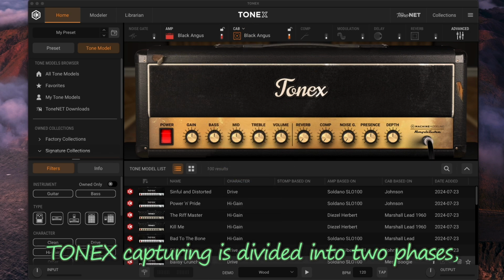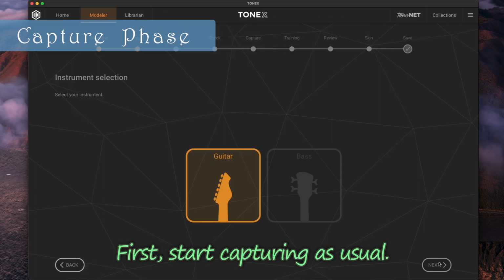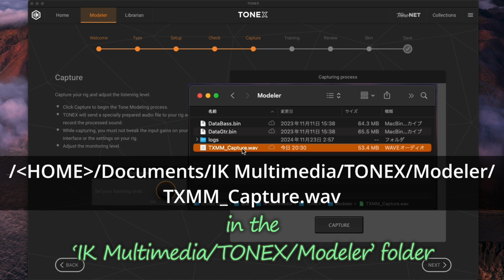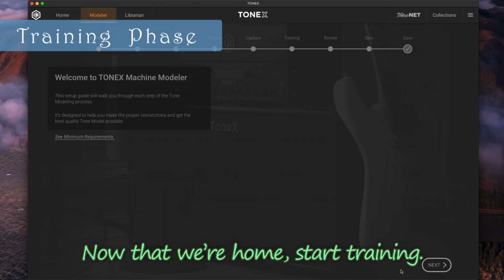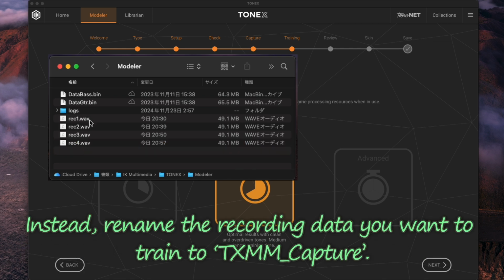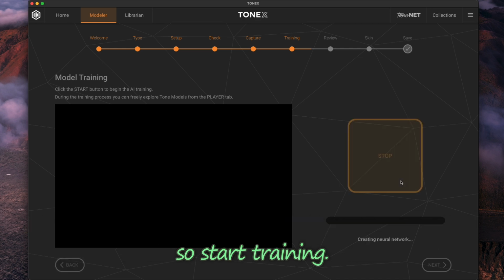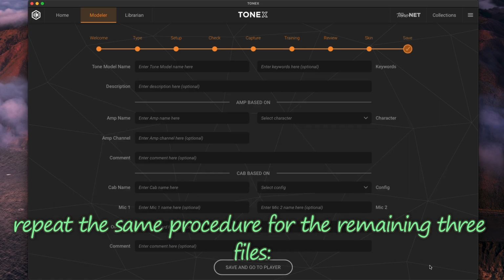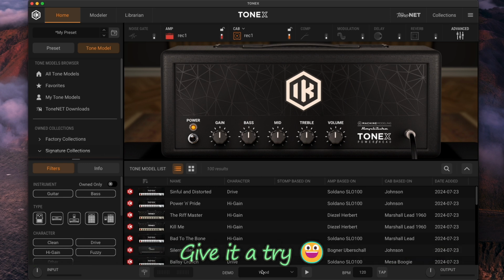Consecutive Capturing with TONEX !?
Capture work in TONEX is time-consuming because recording and training are combined. Many people in time-constrained environments such as rental studios for hourly rental may wish they could do just the recording phase in succession, so here's how to do it.

I, LILY, tried narration in English for the first time, but sorry for my poor English... 😣

[List of Chapters]
00:00 About This Video
01:24 Capturing Phase
02:34 Training Phase

We bring you programming and music production-related information by Lilytech-Lab members GUY & LILY from Japan.
We would be very encouraged if you could leave comments on your stories and impressions.

- GUY
A programmer with a rather eclectic background - holds qualifications as a Class II Electrician, Class-2 boiler expert, and Hazardous Materials Officer Class B (Group 5). Favourite language: C

🎸 Current gear (just some of it):
  Guitars → IBANEZ KIKO100, AZ2204N, AM93ME, FGN NTE21RAH, SIRE L7, EVH 5150 Deluxe, McTang headless 8-string
  Bass → HEX NB505

- LILY
A programmer who's a music university graduate. Favourite language: C#
Plays piano. Handles narration and writes our music.

We would be grateful if you check our sub channel✨